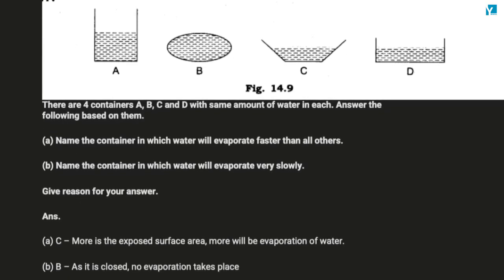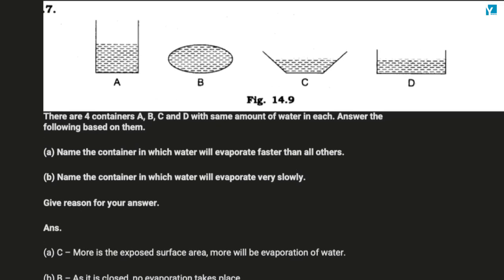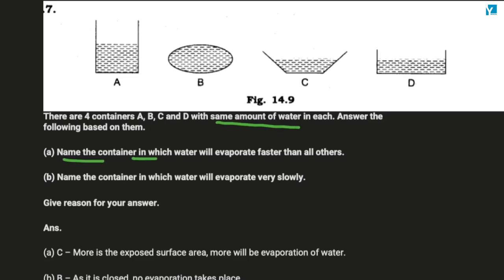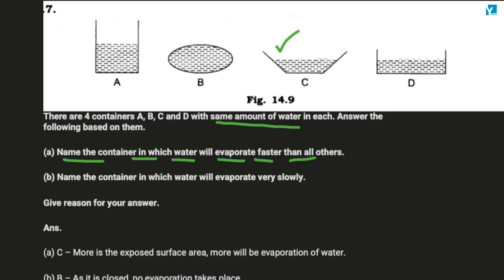NCERT 6th Biology Ch water 2nd Extra Q7